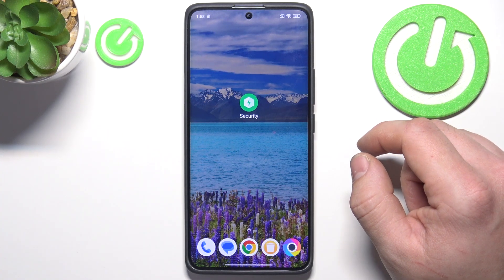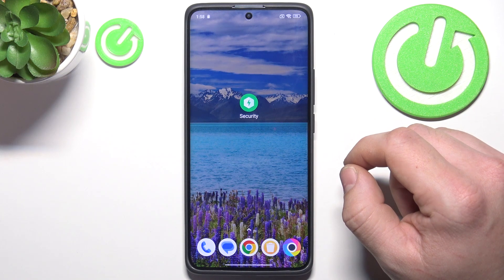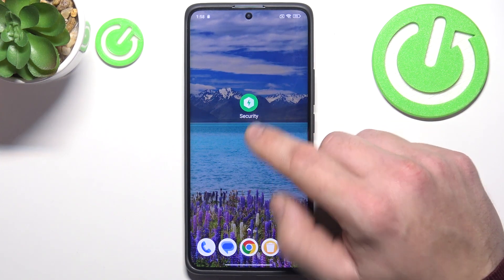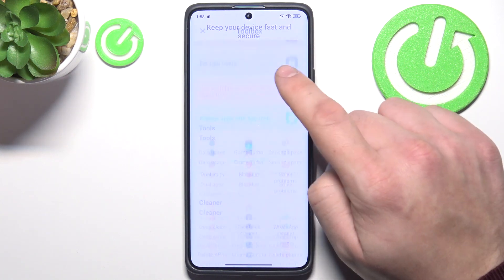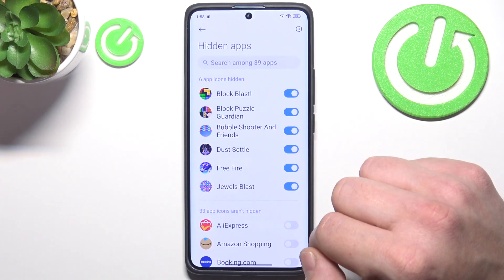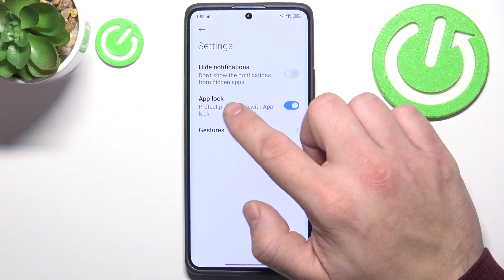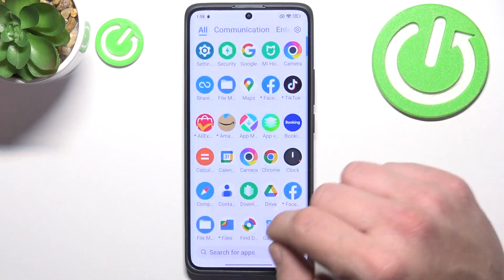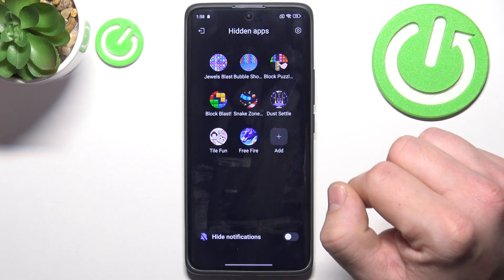How to Hide Apps on POCO X7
Looking to hide apps on your POCO X7 for privacy or organization? This guide will show you how to easily hide apps from your home screen and app drawer to keep your phone clean and secure.

💬 Questions to Discuss:

What are the steps to hide apps on your POCO X7?
Can you access hidden apps easily, and do they appear in search results?
Are there any drawbacks to hiding apps on your POCO X7?